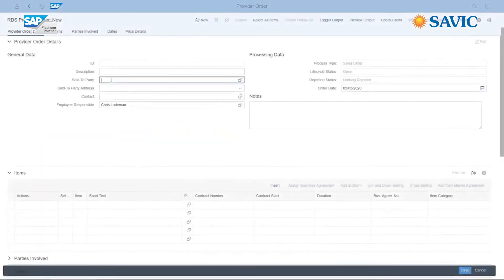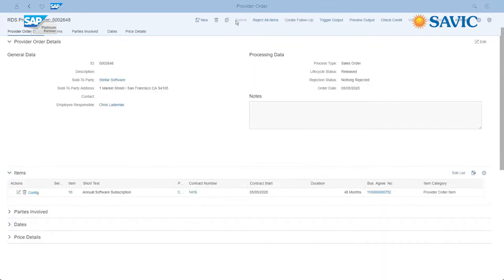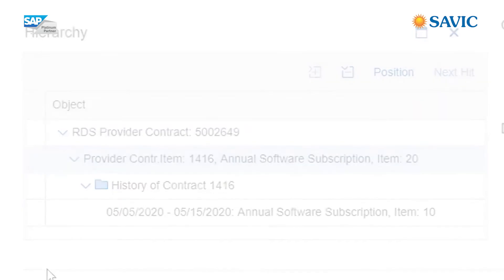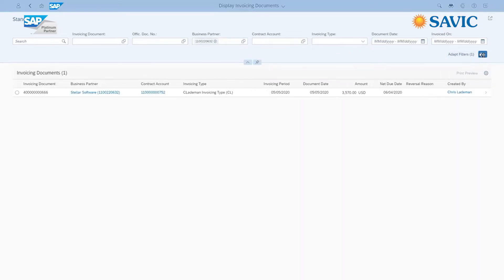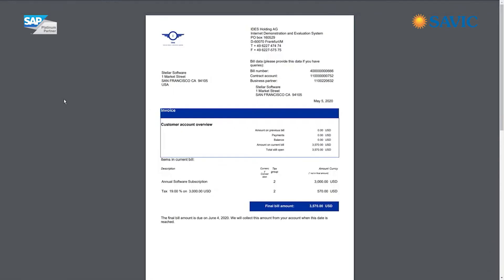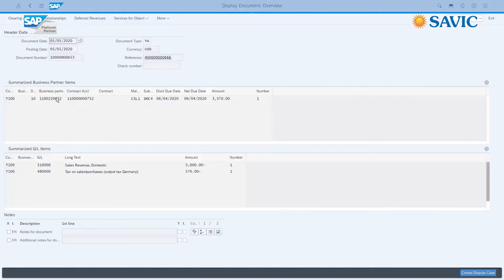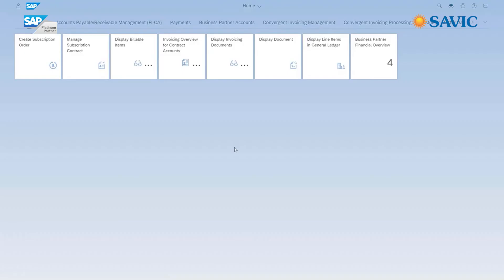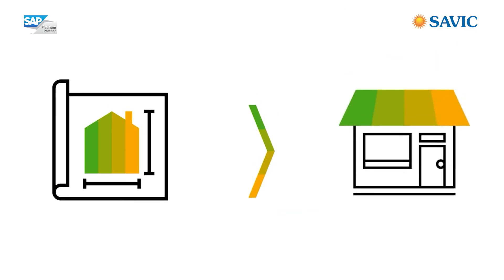SAP Billing and Revenue Innovation Management Overview SAP | SAVIC Inc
Discover SAP Billing and Revenue Innovation management
With SAP Billing and Revenue Innovation Management, everything is at your fingertips. Empowering you to create a subscription and consumption-based business models that grow revenue and improve customer satisfaction. Boost the transparency of revenue management with scalable, flexible, and automated billing and invoicing.